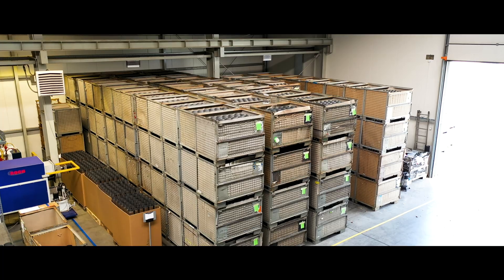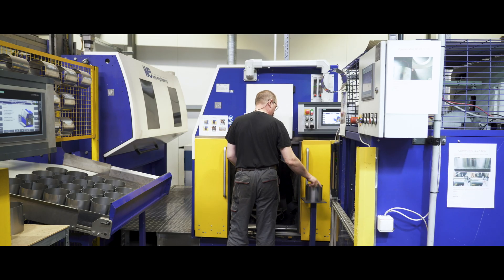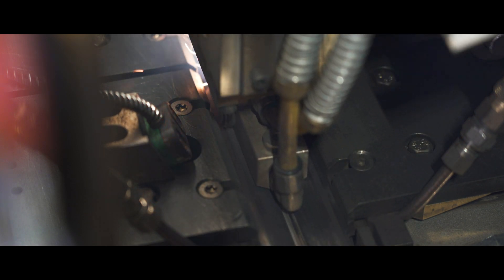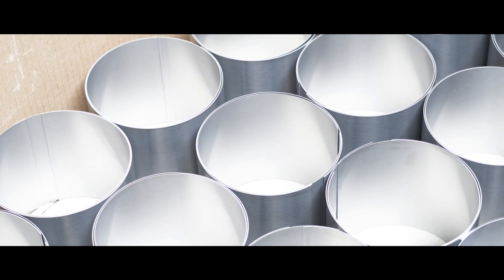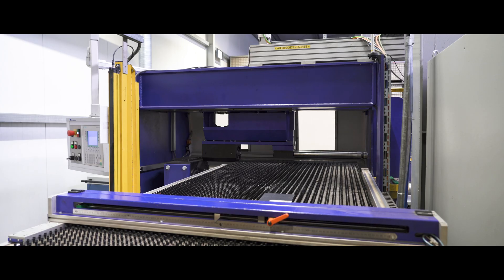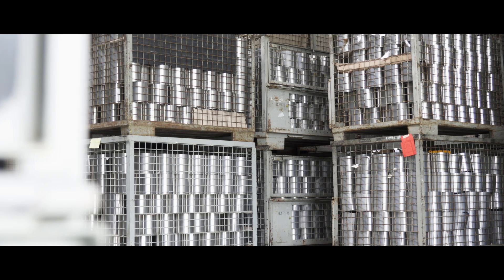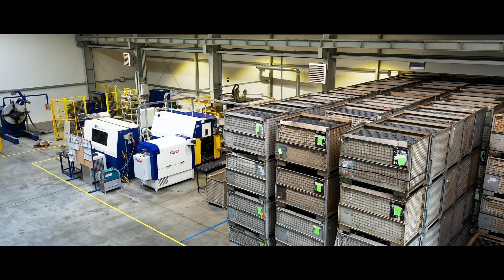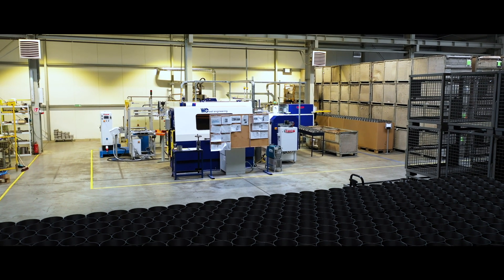2 Million Catalyst Housings per year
Roch Company conducts activity related to industrial production. Our latest area of activity includes production of housings, particulate filters and catalyst housings. We manufacture these products using Weil branded machines and equipment. We decided that this would be the best way for us to launch a new product, because Weil is known as a reputable Company and this opens the way for cooperation with other companies and customers . We purchased the first laser welding machine and sheet rolling machine at the end of 2017. In the meantime, we erected a production building. In 2018, in October we launched series production of housings. After putting the first Flexmaster into operation, we decided to extend production capacities. Therefore, we have bought a second Flexmaster using TIG technology, and then we have bought a third one. Today our production capacity is ca. 2 million housings a year.
These machines are used to manufacture catalyst housing with dia. 100mm to 400mm. Actually we can manufacture a housing up to 1m long. These machines offer many functionalities. And they feature with high reliability and efficiency that is a very big advantage.
Machine setup and change of reference takes just a few minutes. Actually this machine manufactures housings in different sizes, configurations, without investing funds in additional instrumentation and tooling.
These professional high performance devices offer repeatability, easy-to-maintain technological process, and the highest quality, what enabled our Company to establish cooperation with big concerns that operate on the European market. Actually Weil and Ventor Company contributed a lot to our success. Thanks to their recommendations and their support we have captured one of exhaust system leading manufacturers in the world.
With regarding Weil and Ventor Company, we can only speak highly about cooperation with them, as they respond to all our problems at a very first call. Weil provides service using online platform what enables to remove any failure within a few hours, and actually we did experience very few failures. Over the past two years, we've had one major failure that was removed in just a few hours.
We are very glad from the cooperation with Weil that is a professional manufacturer of machinery and equipment for automotive industry. And this Company satisfies all our needs. Today we are building the future. Just buying the third Flexmaster, launching a second production line, increasing and doubling production capacity in practice gave us more business opportunities for cooperation with other concerns. Our goal is to double the production over the next three years.